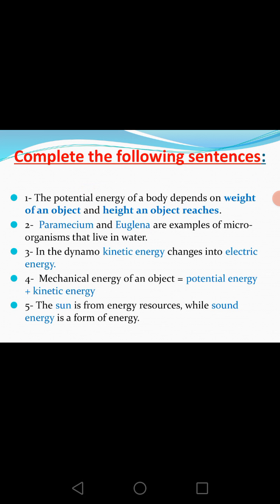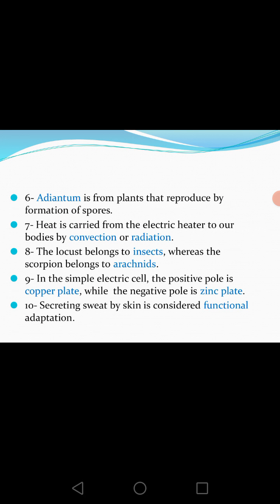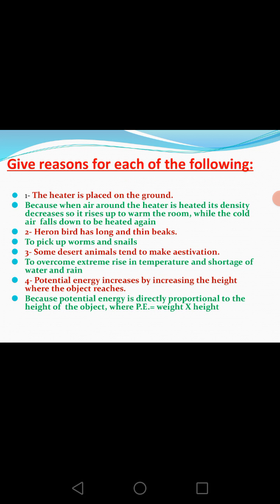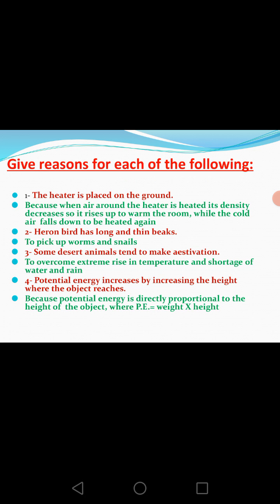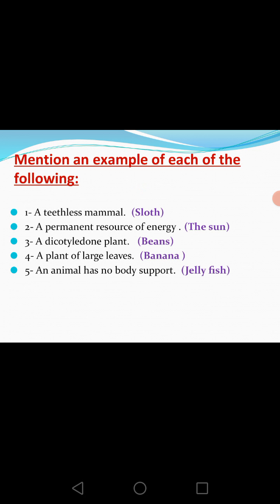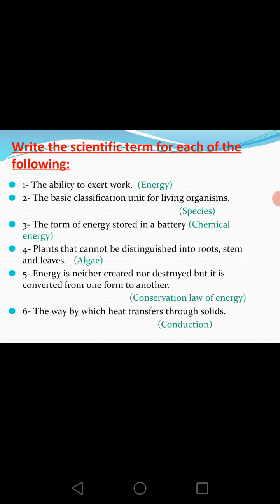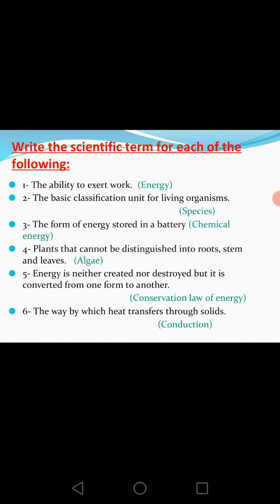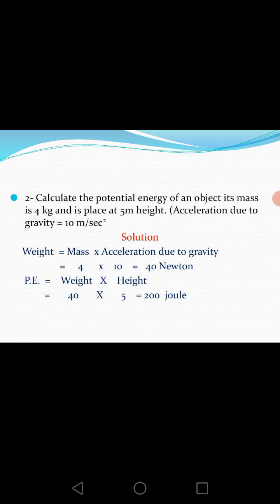Science Middle 1 revision on units 2& 3